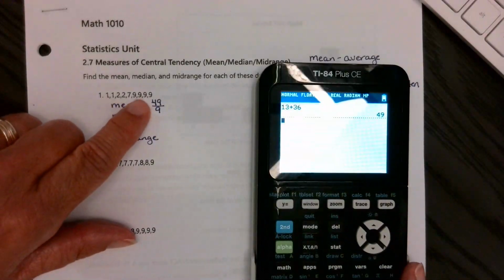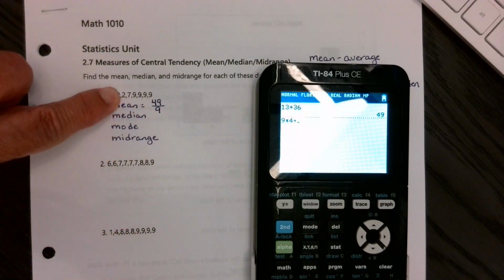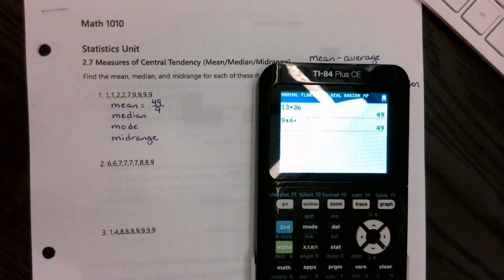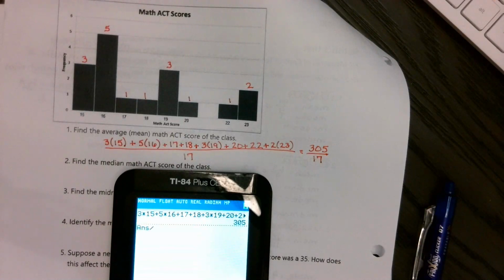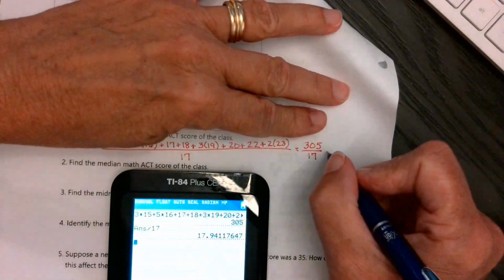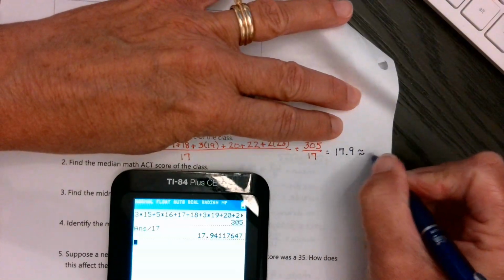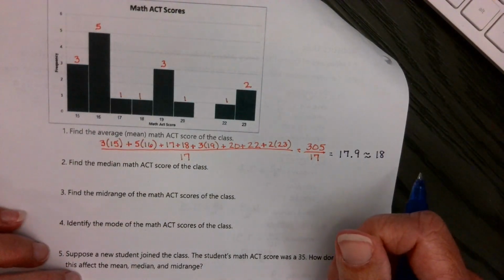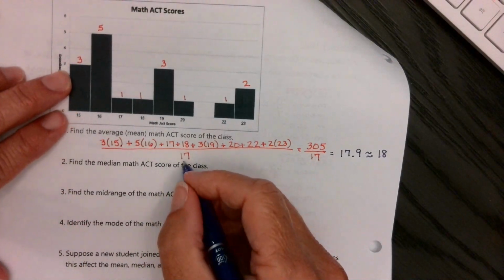Math 1010 Section 2.7